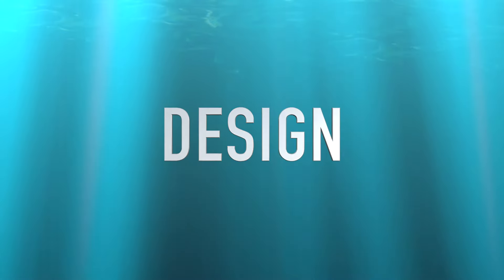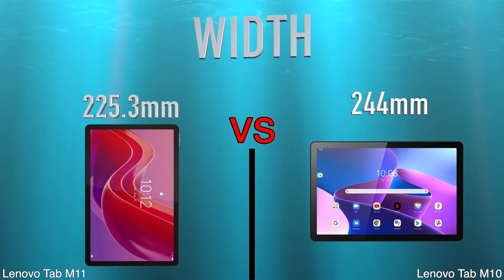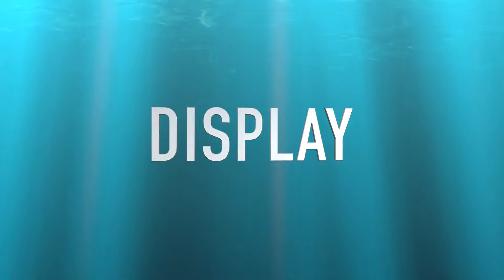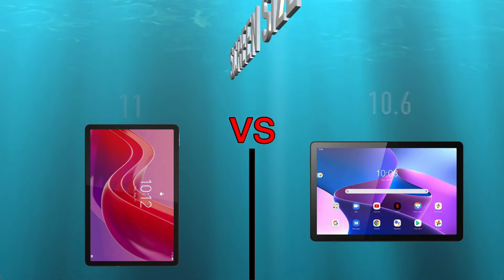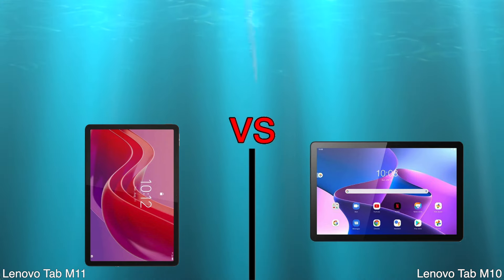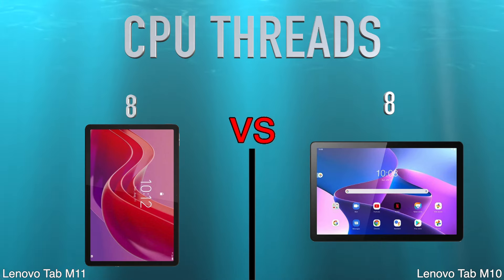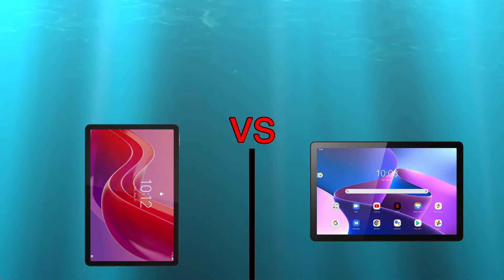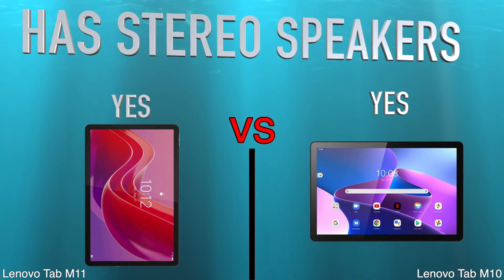Lenovo Tab M11 vs Lenovo Tab M10 | Full Specs Compare Tablets